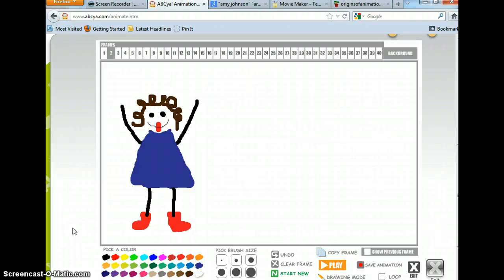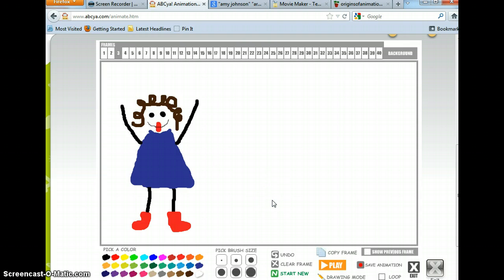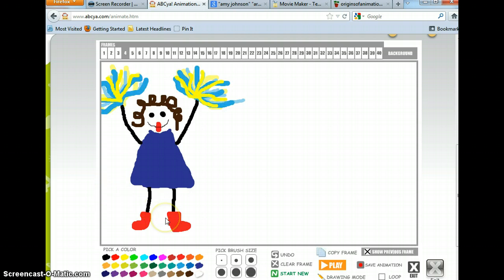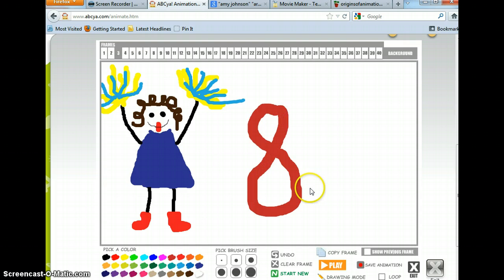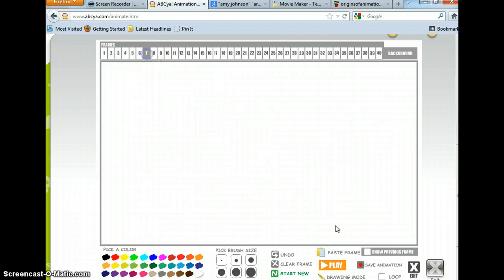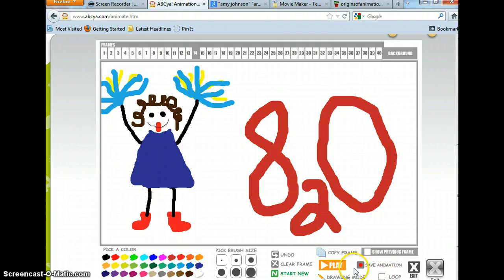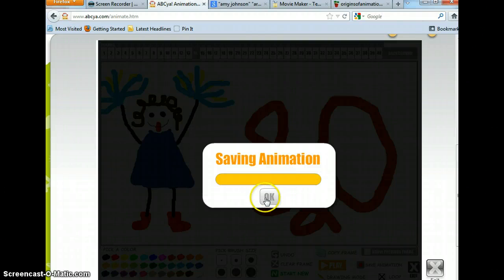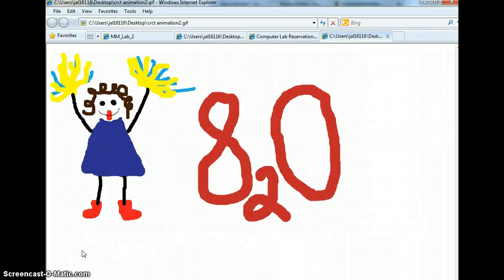CRCT Pep Ralley Animations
CRCT Pep Ralley Animation